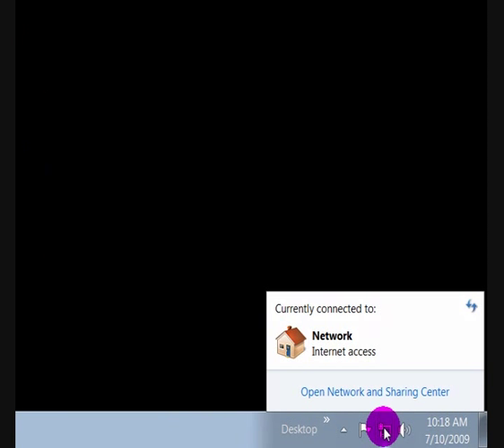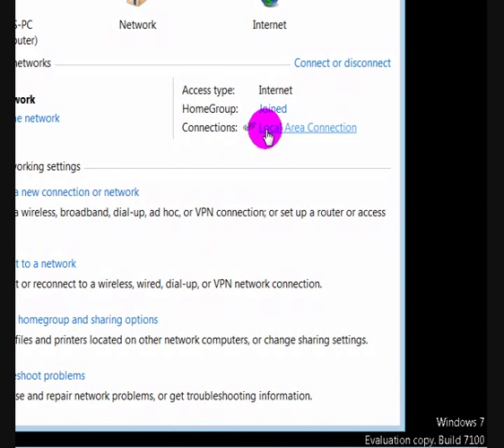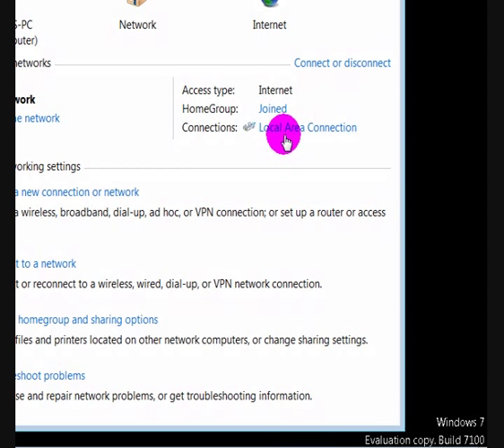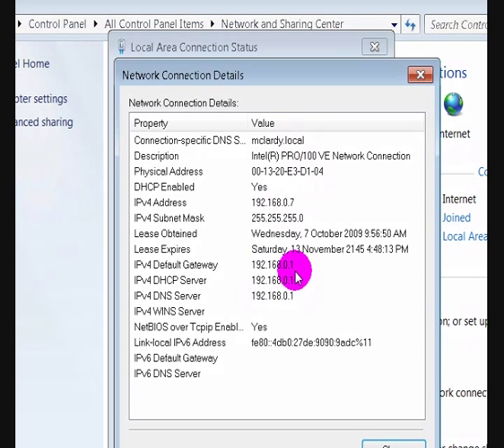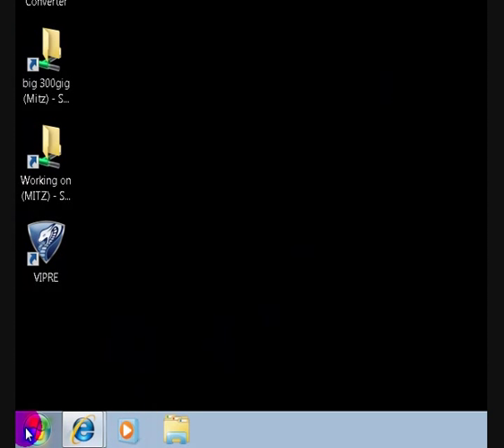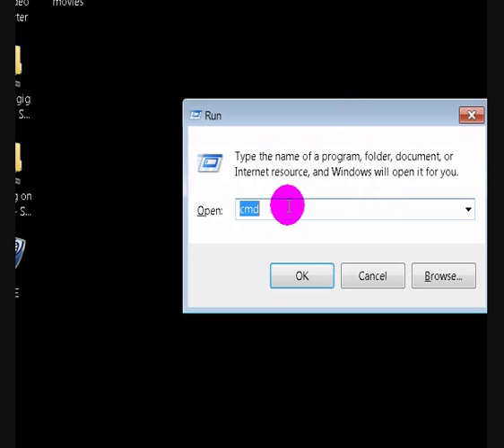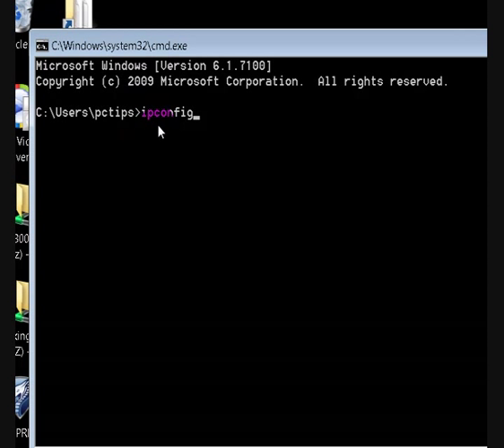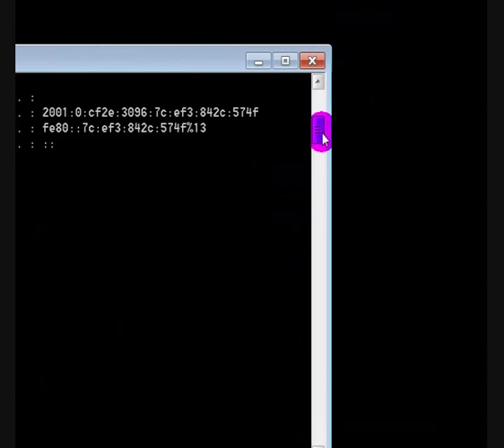Windows Seven Tips - Find your computer IP Address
Windows Seven is different from Vista and XP. This video shows where to find your computer IP Address to use for remote desktop or file sharing. Windows Seven is hiding the Ip address in a different spot.